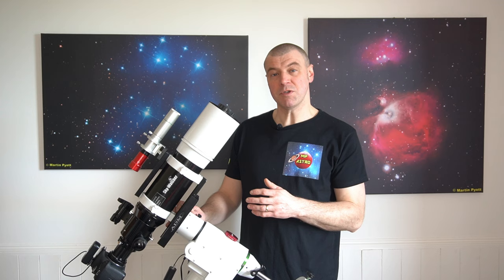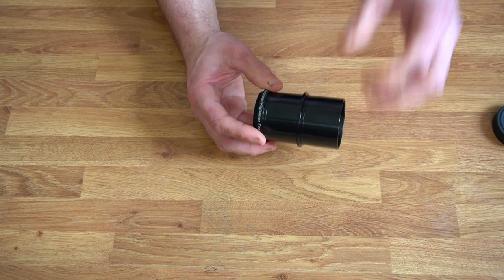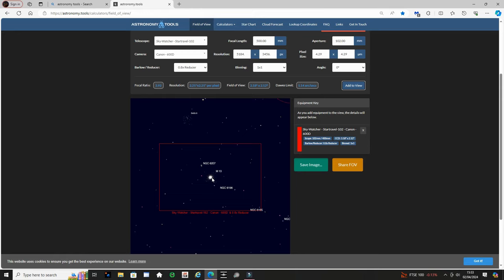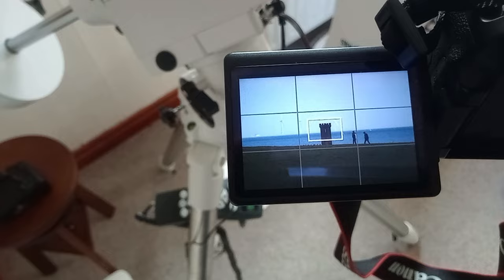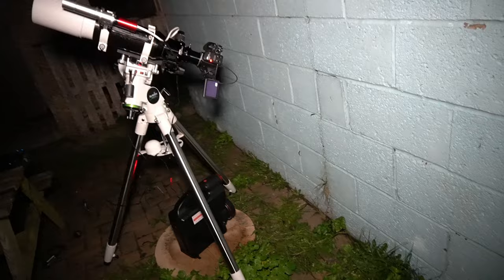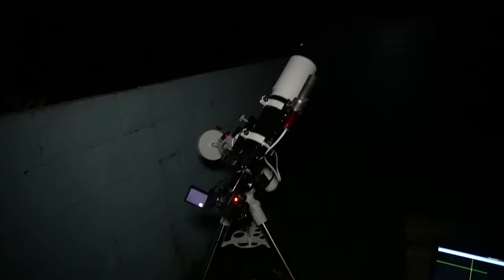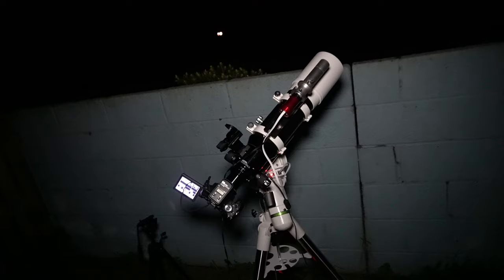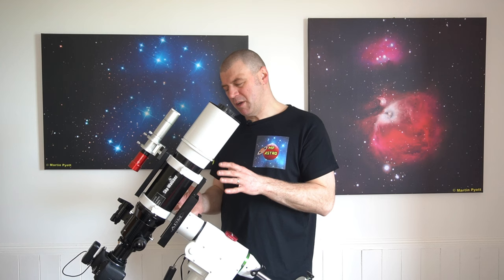THE NEED FOR SPEED ON THE CHEAP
Another fantastic upgrade for the mighty Skywatcher ST102 Budget Achromat Refractor, (This applies for Meade, Celestron, Orion Optics, Saxon and other ST102 variants)
If you got this scope and you want to find out more???, Please KEEP WATCHING AND LET'S DO THIS!

Please hit a like, share this video and if you just visited my Channel, please subscribe and  hit the notifications bell, so that you don't miss out any videos I put out.

There will be many more video content like this which will give practical useful info to help newcomers and experienced Astrophotographers in the astro community to undertake Astro practical tuning, to let viewers get see the Astro equipment I review in detail.
So please everyone show your support to MP ASTRO and subscribe onto my channel, if you want to see real authentic reviews and modifications that do work and have been tested out by myself.

Links of the featured product:

Svbony 102mm FF/FR
Svbony 80mm ED FF/FR: You a 2" focuser upgrade to able to fit this item for the ST-80 telescope: